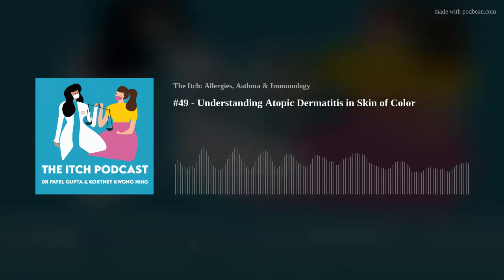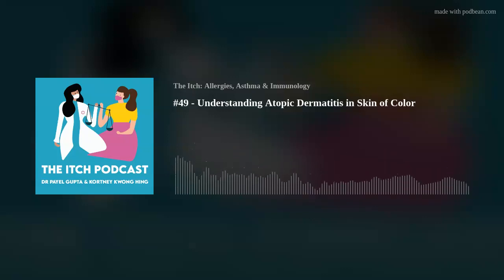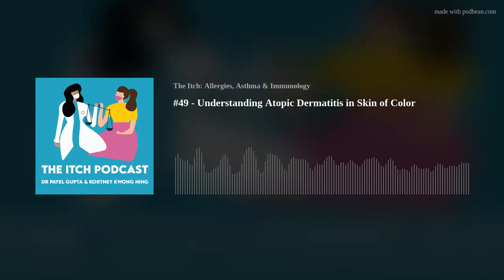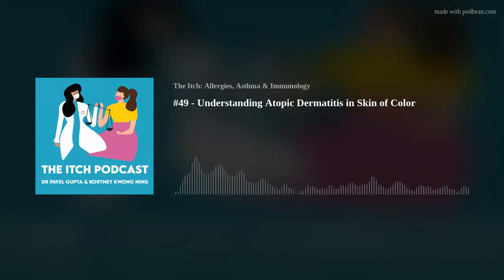Understanding Atopic Dermatitis in Skin of Color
This is the first episode of our 5 part series in collaboration with the Allergy & Asthma Network about atopic dermatitis in skin of colour.

In the first episode, we are going to talk about atopic dermatitis (AD) in people with skin of color. Atopic de